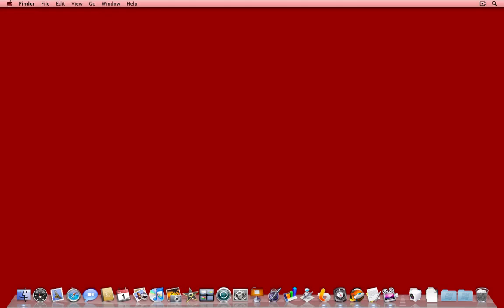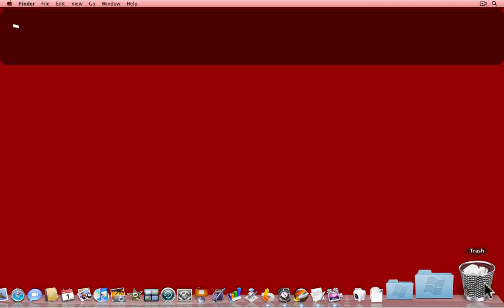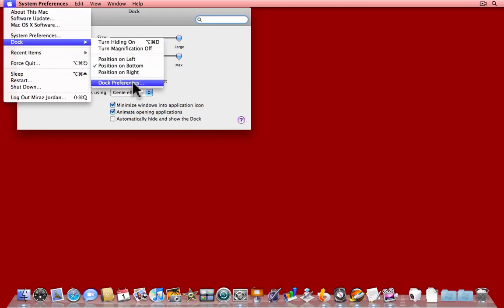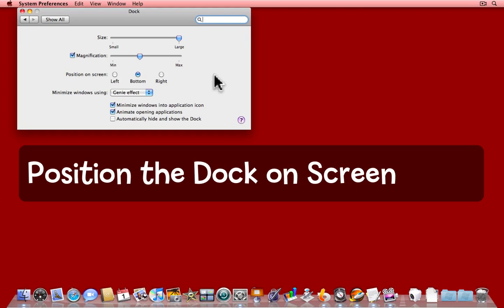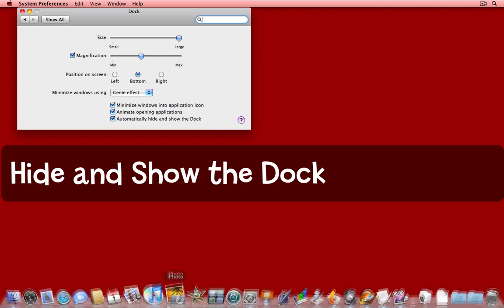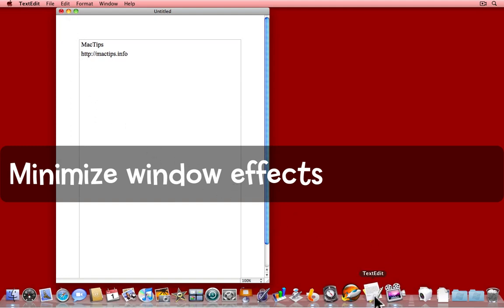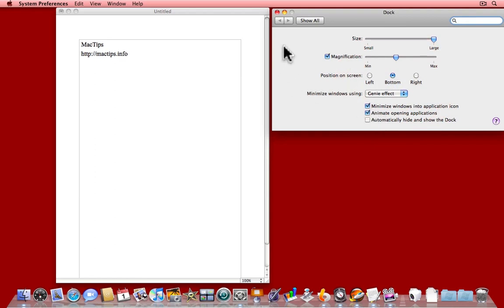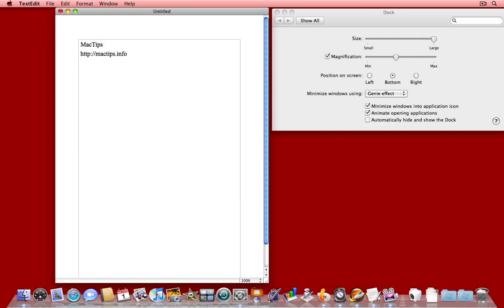How to customise the Mac's Dock (Part 1)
The Dock is the strip of icons at the bottom of a new Mac's screen. Is the Dock in your way? Too big? Too small? Too 'bouncy'? Here's how to make it behave as you want it to. How to customise the Mac's Dock (Part 1), Mac Tip #423, 10 February 2010 . Read more, and find a couple of bonus Tips